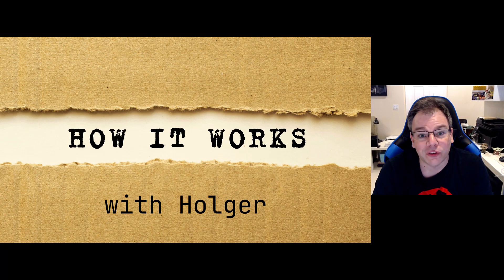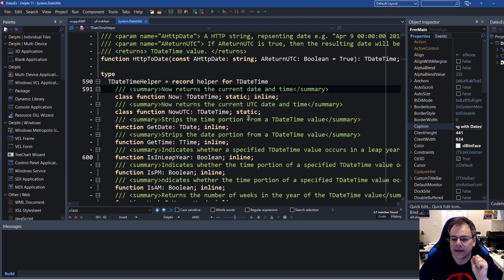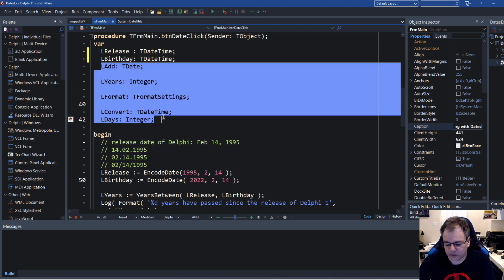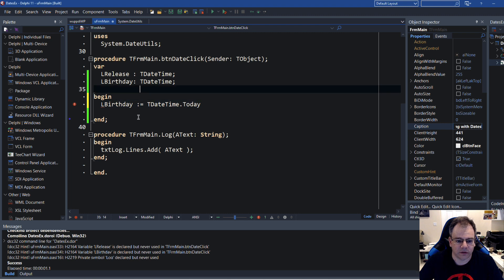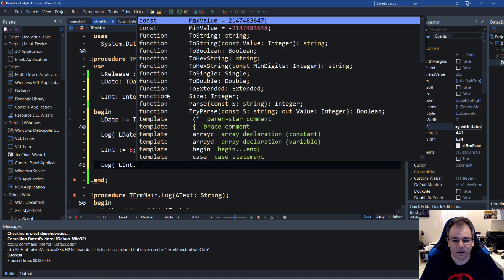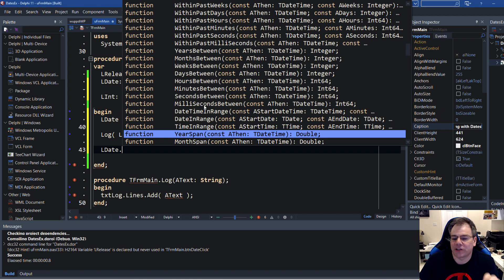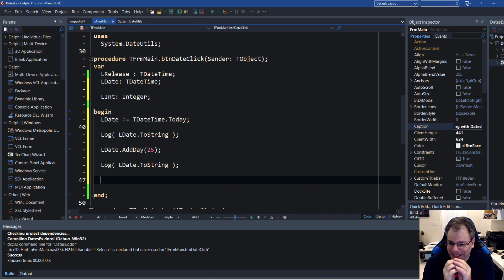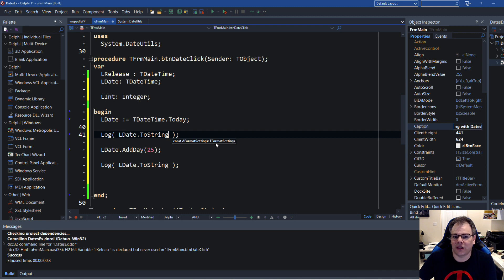Work efficiently with dates in Delphi [Beginner ]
Holger shows how to work with dates even more efficiently in recent versions of Delphi. He will introduce you to class/type helpers that will make your code even easier to read and maintain.

ABOUT:
TMS software, established in 1995, is a software development company specialized in: